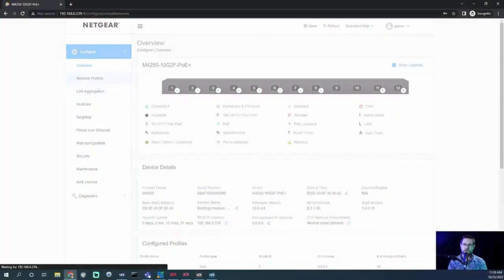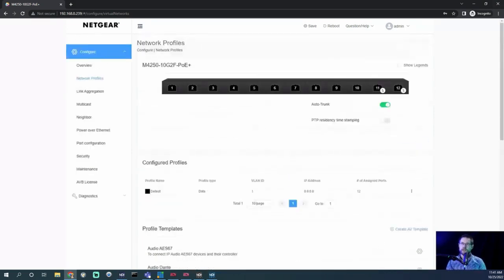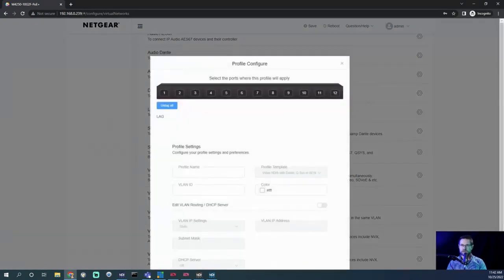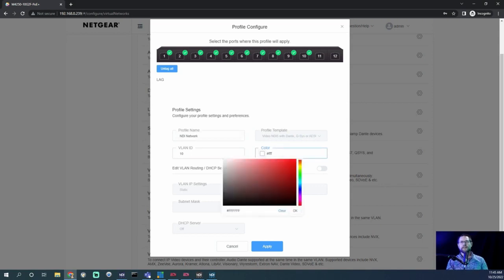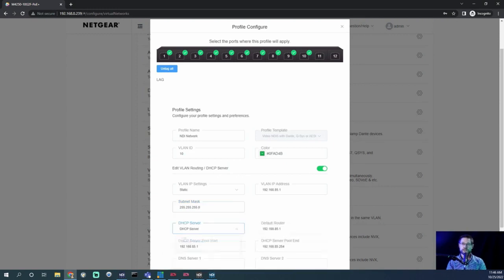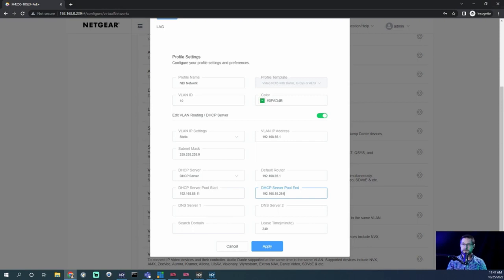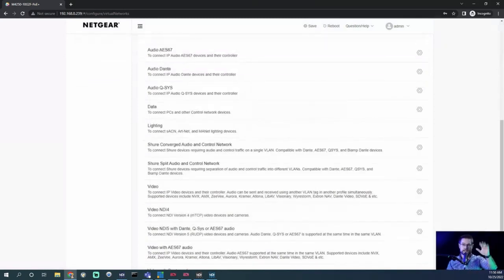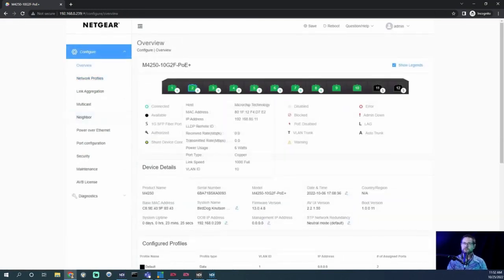2 - BirdDog Stream Highlights: Netgear 4250: Network Profile, DHCP Setup & Verification